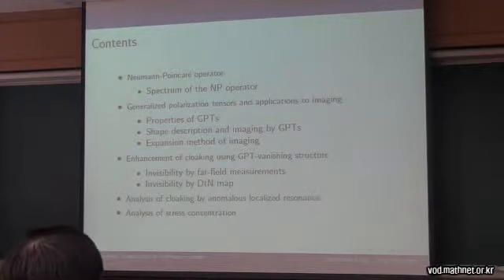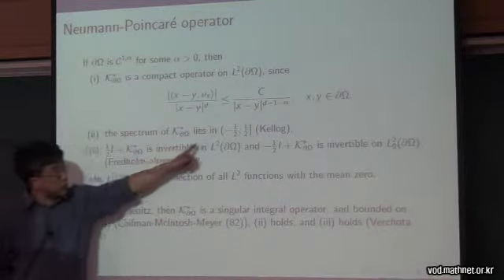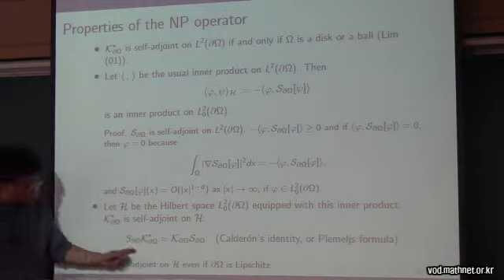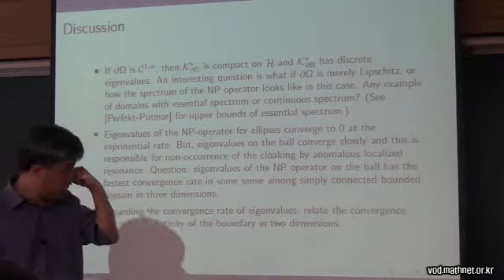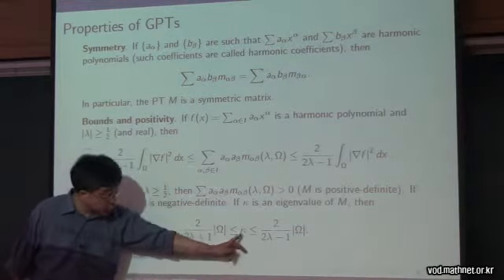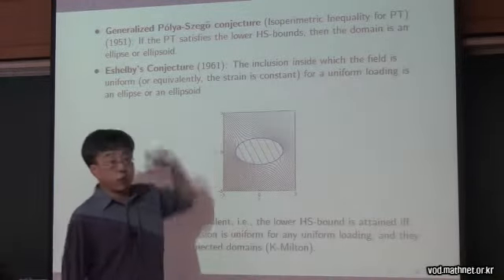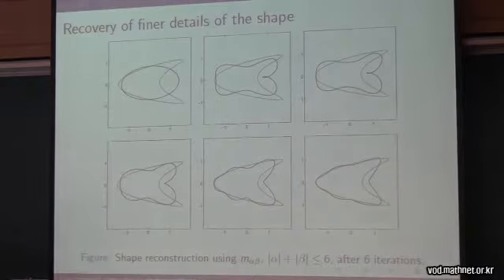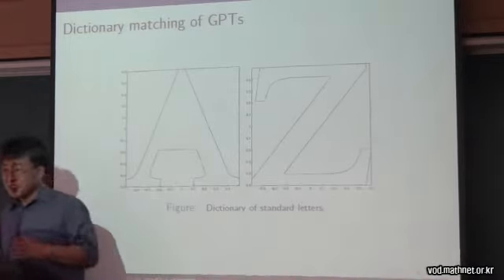Hyeonbae Kang (Inha University)/ Layer potential approaches to interface problems I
NIMS 석학초청 집중강연
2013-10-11